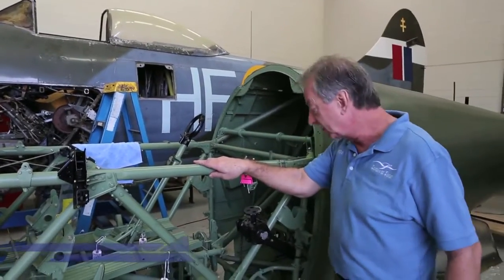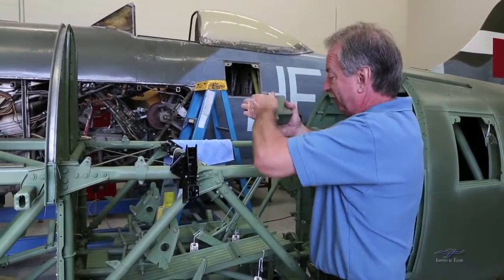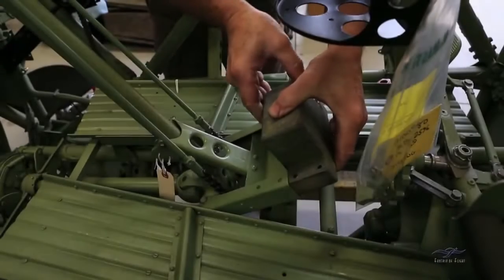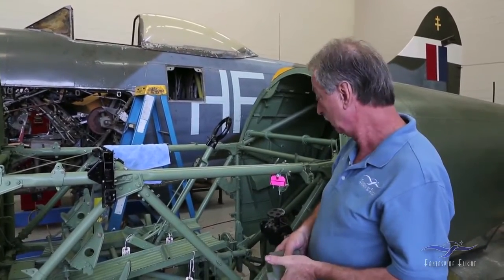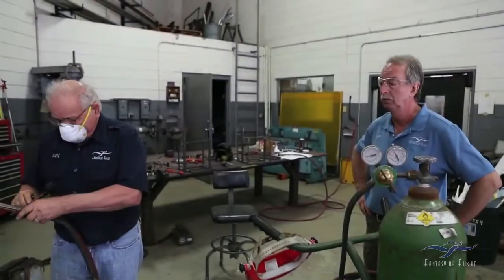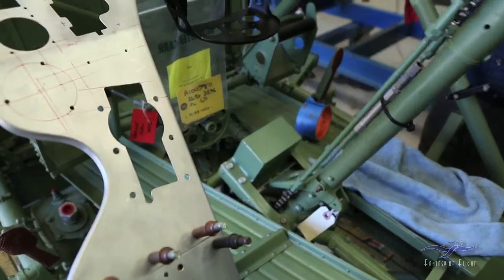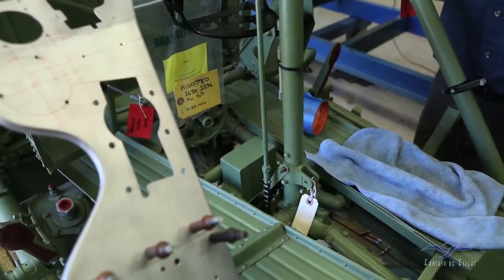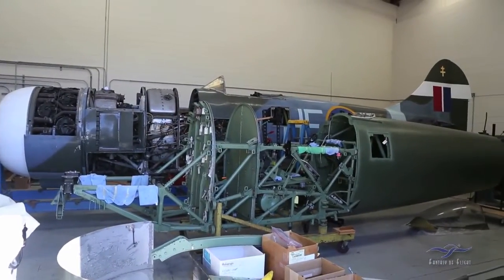Hawker Tempest V - Control Stick Inertia Damper Weight - FoF Mechanic's Corner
FoF MECHANIC'S CORNER - Fantasy of Flight restoration specialists, Dave Martin, Andy Salter and Andrea Burgess use the control stick inertia damper weight from a Tempest II to mold a new inertia weight for the Hawker Tempest V. It's a very hot clip!

And follow Kermit Week's on Facebook...